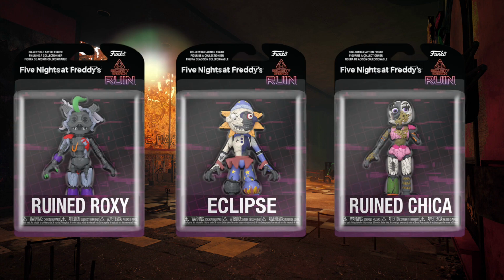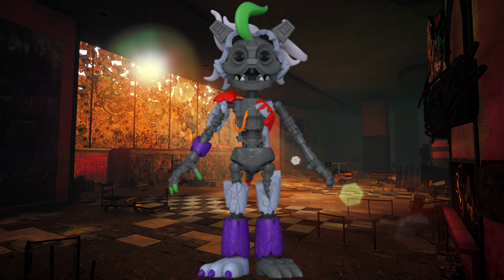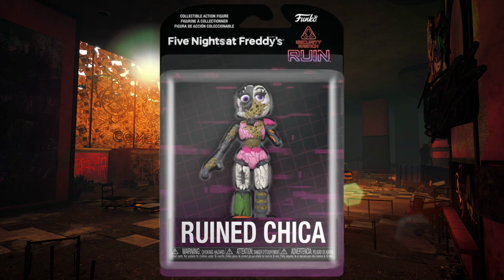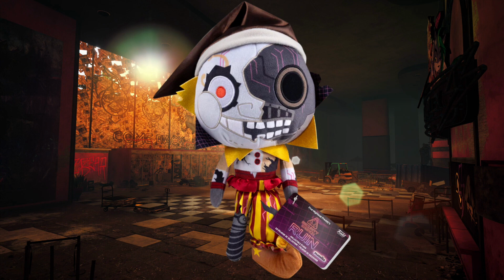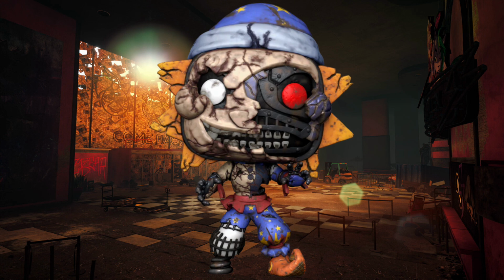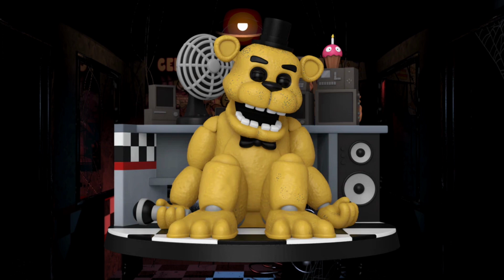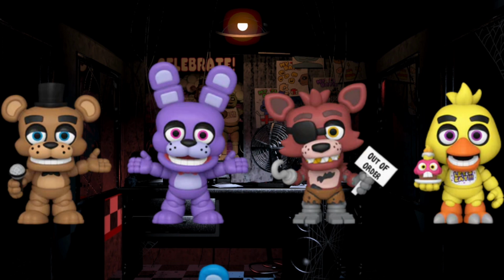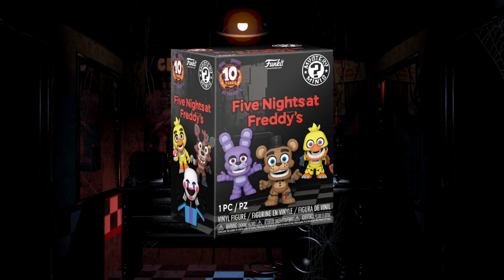NEW FNAF FUNKO RUIN + 10TH ANNIVERSARY MERCH!!!!!!!!!!